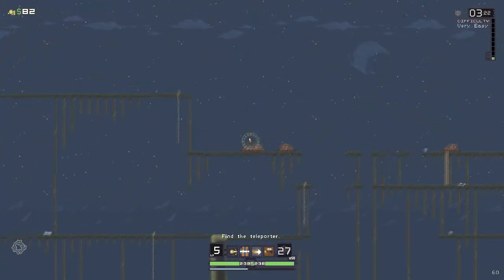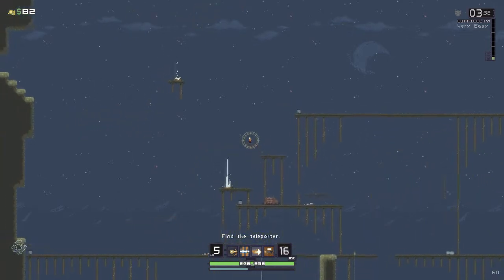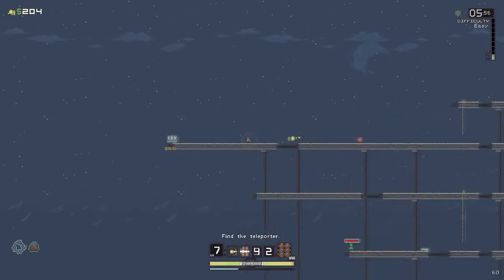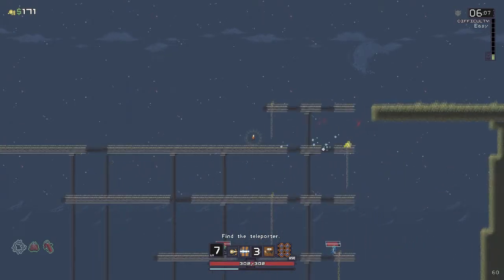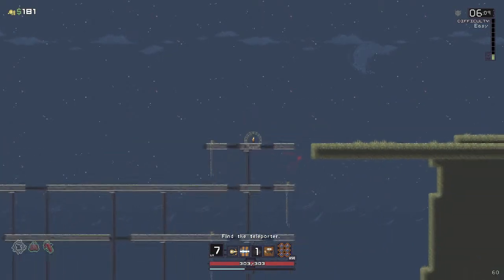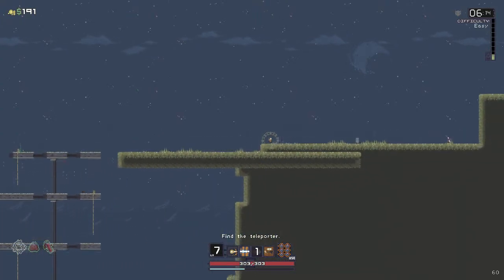Risk of Rain Part 1 - A Quick & Painful Death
I decided to play a quick couple games of Risk of Rain, a brilliantly designed roguelike!
Always remember to "Burn On!"